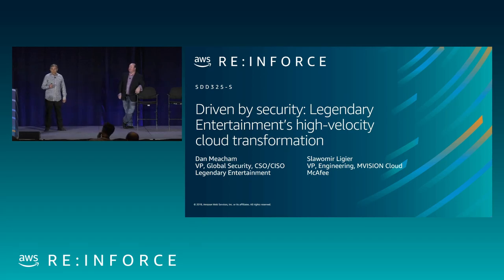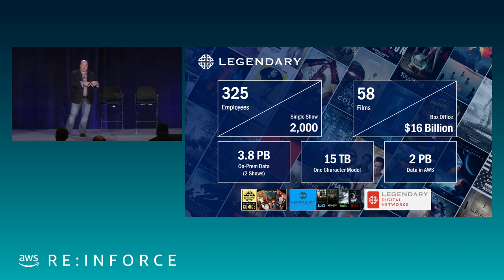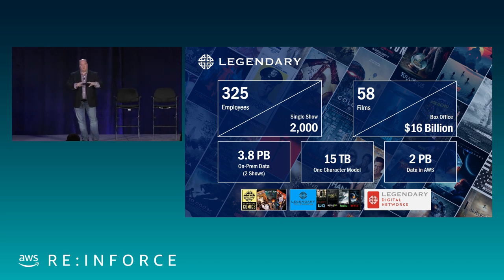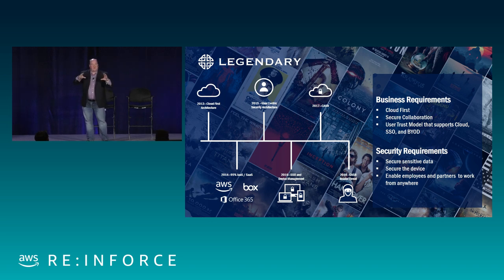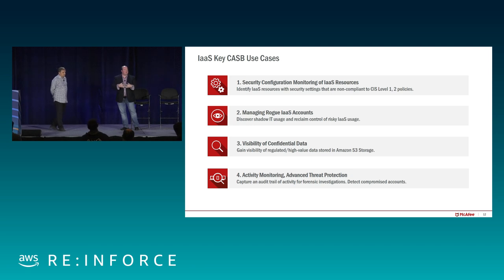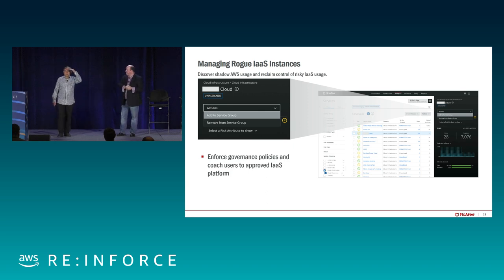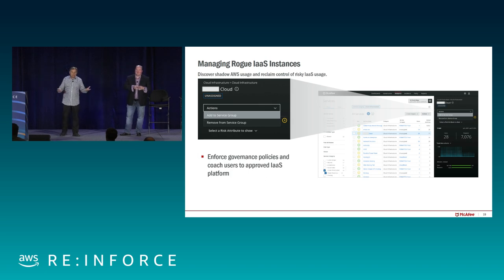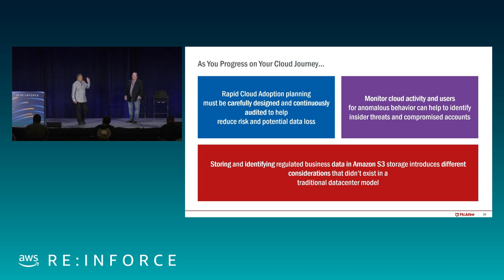AWS re:Inforce 2019: Driven by Security: MGM’s High-Velocity Cloud Transformation (SDD352-S)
As a leader in its industry, MGM Resorts is transforming into a digital business with an aggressive strategy for cloud adoption. Join Dan Meacham, Legendary Entertainment VP Global Security and Corporate Operations and McAfee VP of cloud engineering Slawomir Ligier to hear how MGM’s approach to securing its AWS environment accelerated that transformation. Topics covered in this session include MGM’s primary focus areas for securing AWS environments, how McAfee helped accelerate this transformation, and the process of building a cloud security platform that extended from on premises to the cloud. We also discuss how to gain visibility into all workloads, lateral threat movements, and protection against advanced attacks, as well as how to create a successful DevOps workflow that integrates security.

 Presenter(s):
-  Rajiv Gupta, McAfee
-  Scott Howitt, MGM Resorts